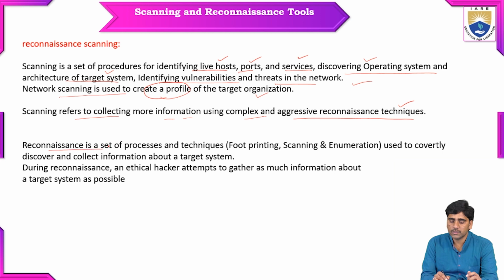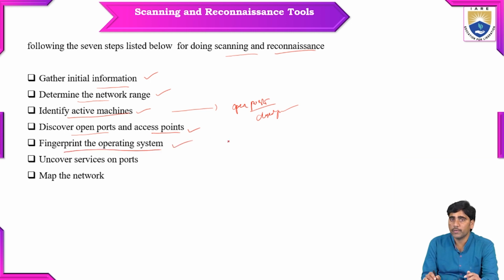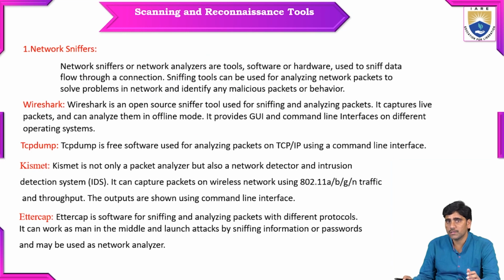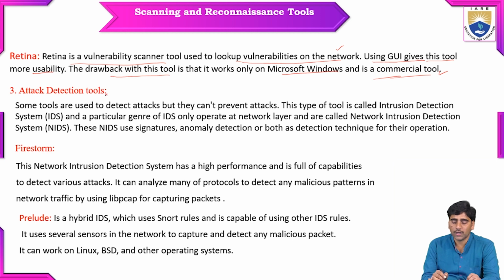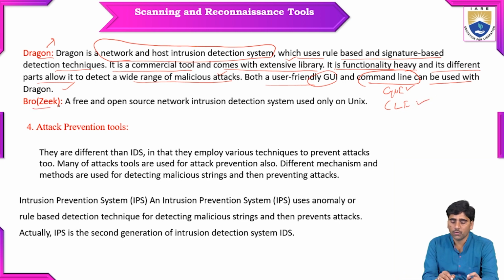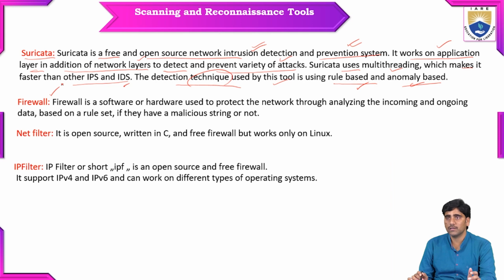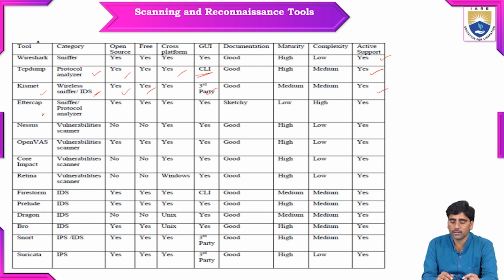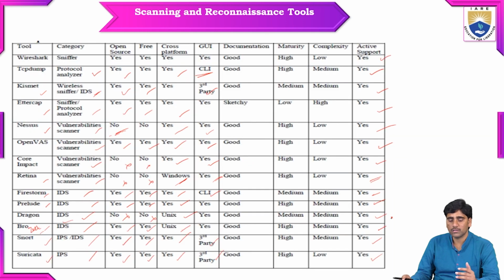Scanning and Reconnaissance Tools by Mr. Y Manohar Reddy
Scanning and Reconnaissance Tools by Mr. Y Manohar Reddy | IARE

Telangana, India.